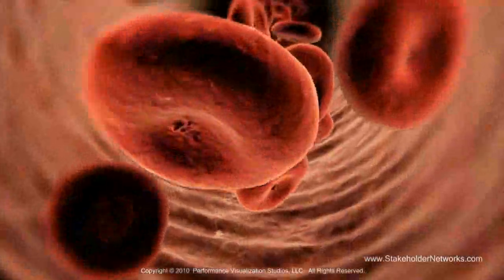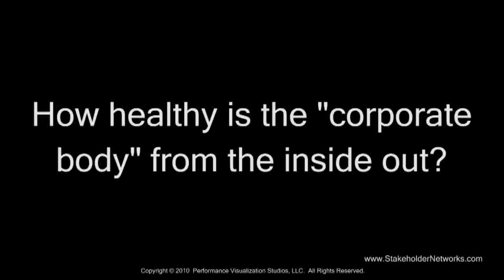Stakeholders in Performance Improvement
We are all stakeholders in enterprise performance improvement.  Like the various component parts of an engine, or even the human body, we each play a distinct role in the overall performance and health of our companies, our communities, and our countries.

Since 2003, PVS has been creating simulation models of enterprise and social networks in order to identify the specific impact (good or bad) that each stakeholder has on performance outcomes.